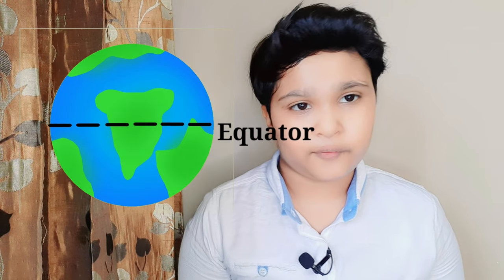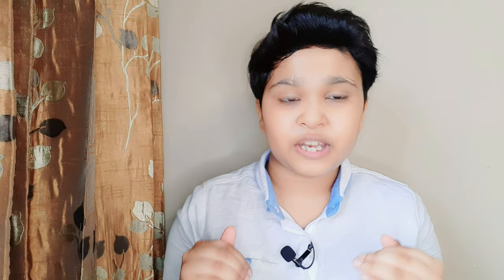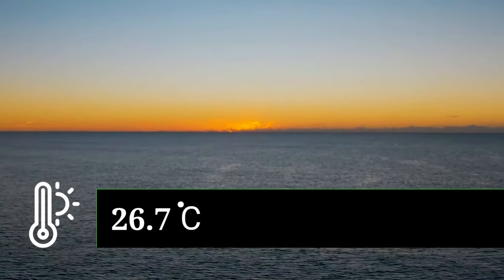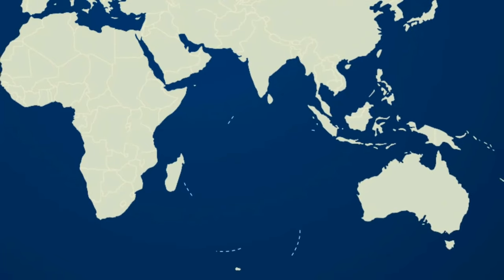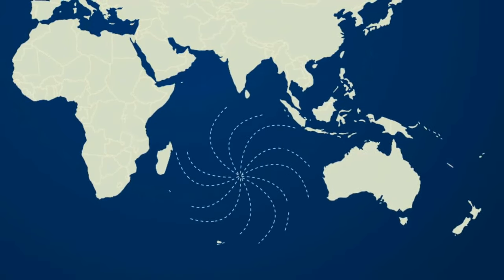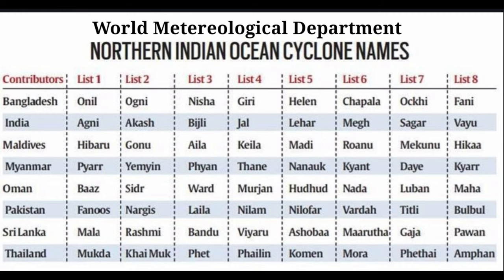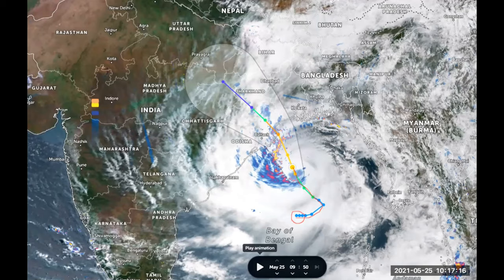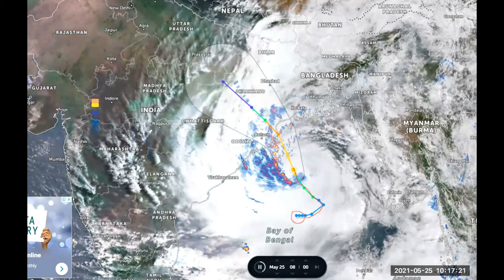How are cyclone formed ?? in detail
science#scienceexperiment#homemadeprojetcs#belimitless#mylimitlesstalent#brightside#veritesirum#followme#nature#lookgoodfeelgood#whistlepodu#fighterjet#greatfulthankfulblessed#cyclone#cycloneyaas#safetyandprecautions#air

stay safe
bye
नमस्कार दोस्तों यह अर्जुन है और मेरे यूट्यूब चैनल साइंस हॉवेलर्स में आपका स्वागत है। तो आज हम यह जानने जा रहे हैं कि चक्रवात कैसे बनते हैं
फेसबुक
 अन्य वीडियो

सुरक्षित रहें
अलविदा